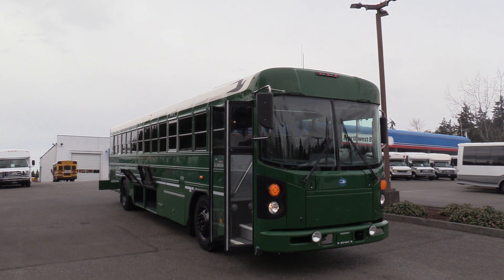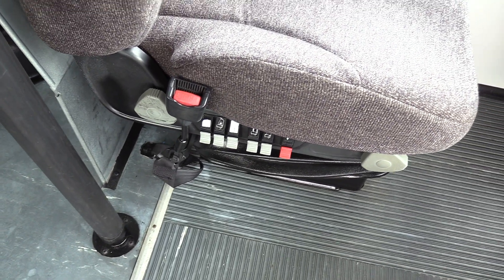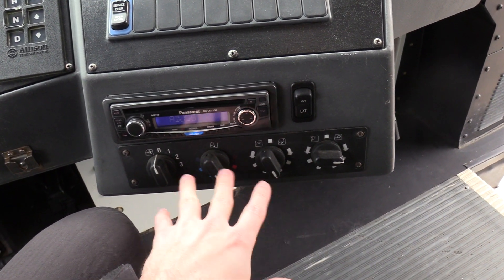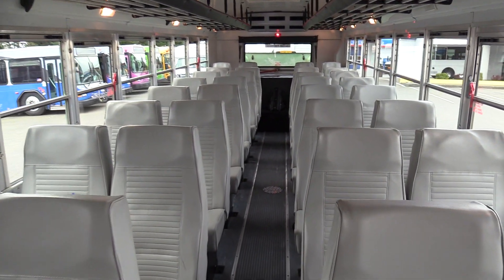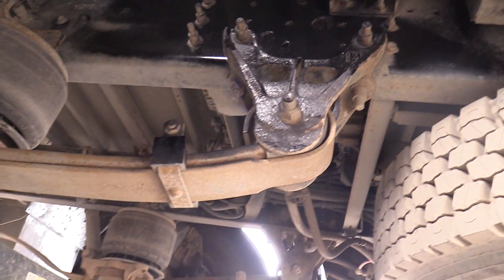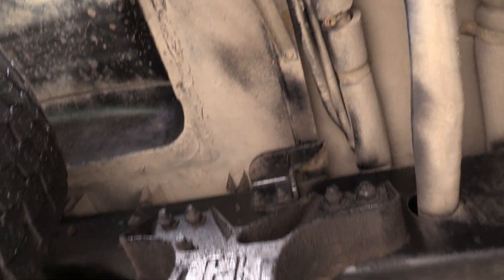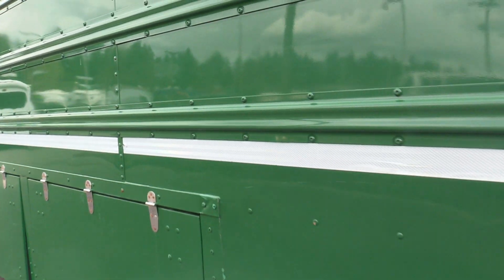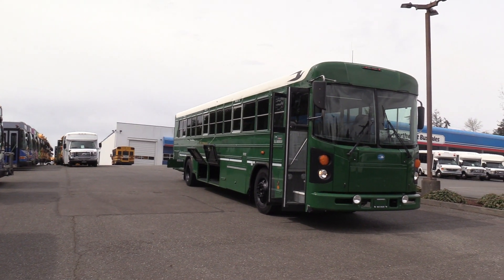2011 Blue Bird All American 44 Passenger Commercial Bus - B81671